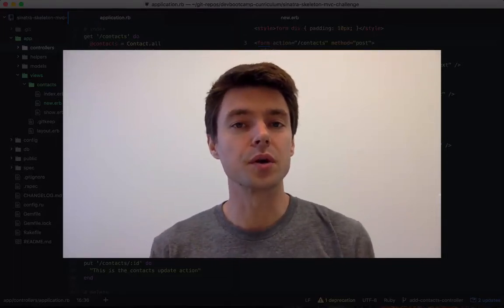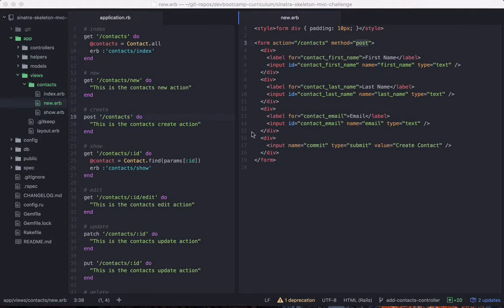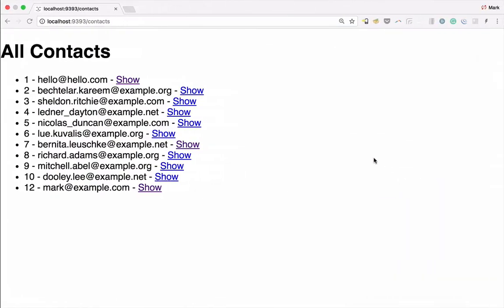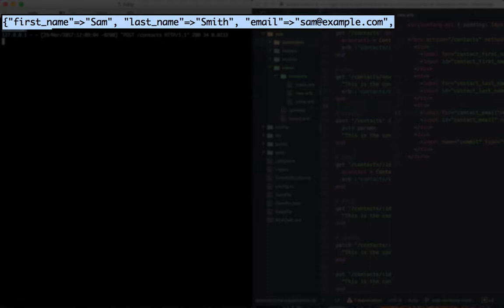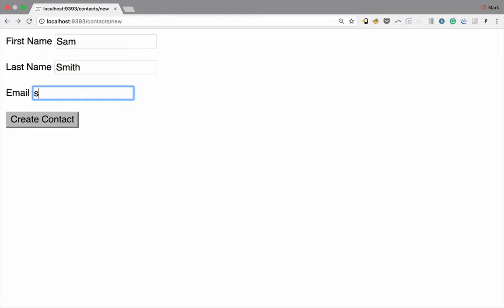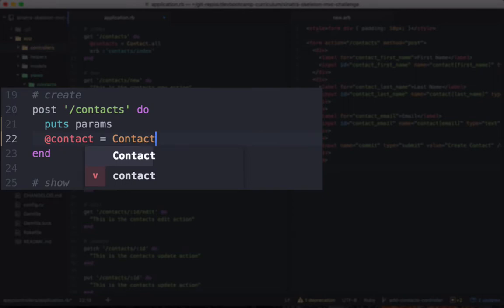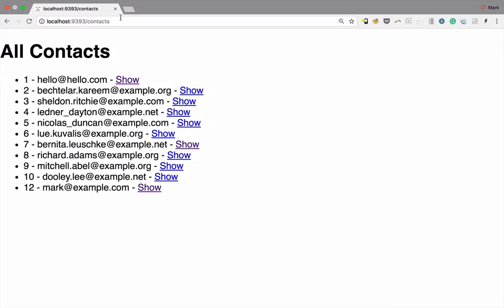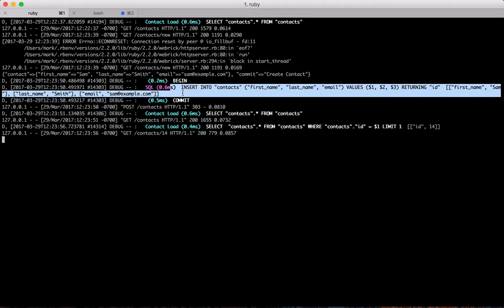Sinatra CRUD App - Episode 4